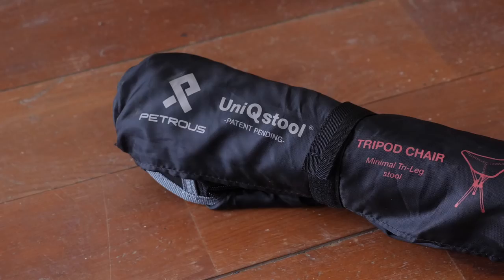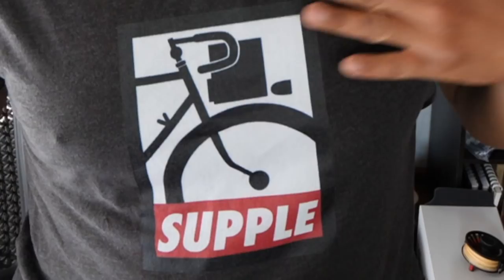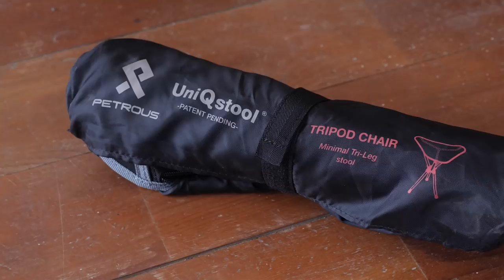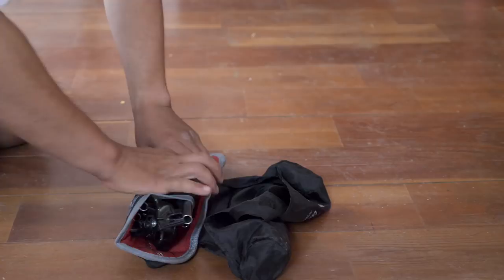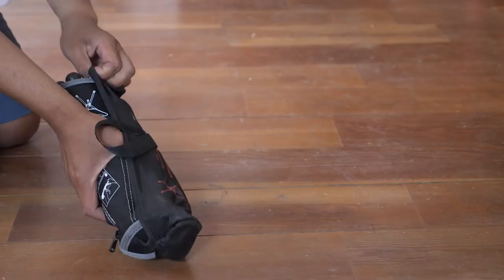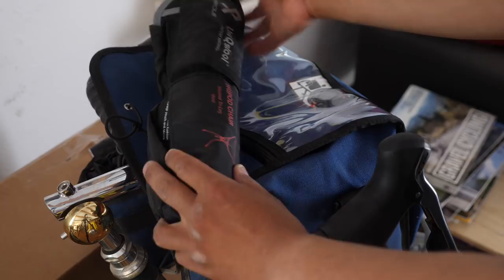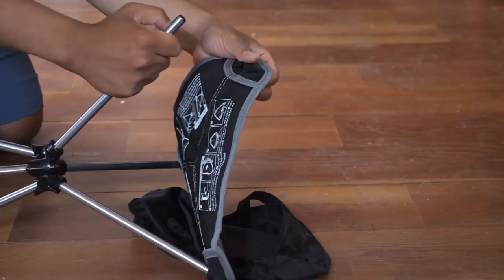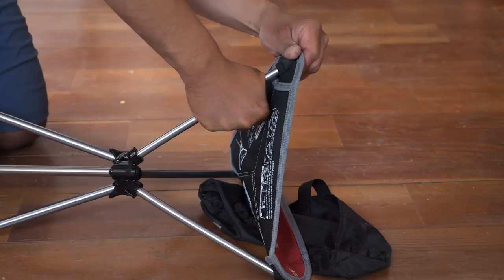Best 20 Dollar Camp Chair (Petrous Folding Tripod Chair)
PETROUS CAMP CHAIR

In this vid I review a super compact tripod chair perfect for camping, bikepacking and plein air painting.  Best part is that it only cost #20!